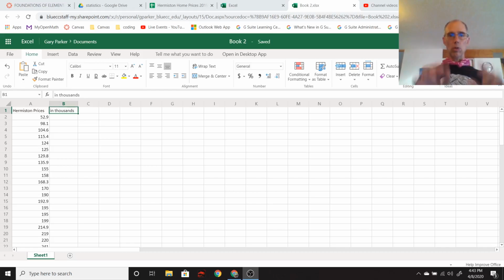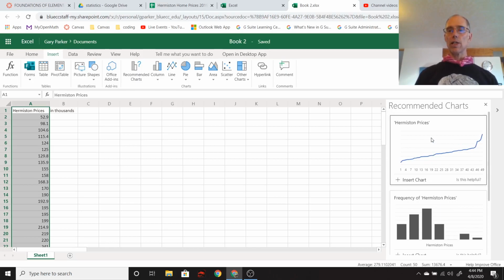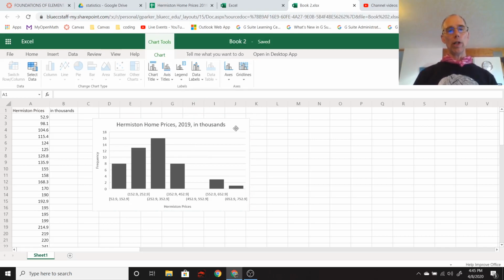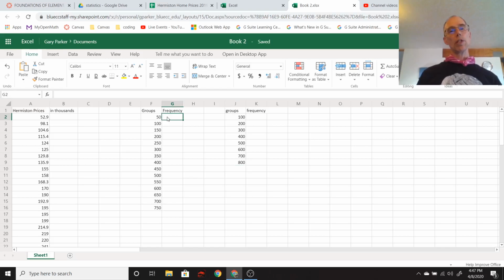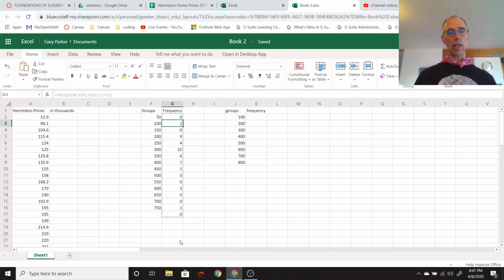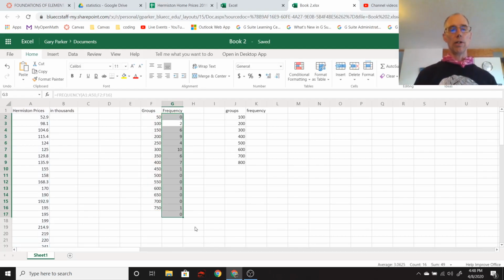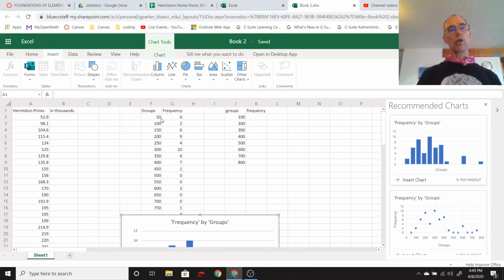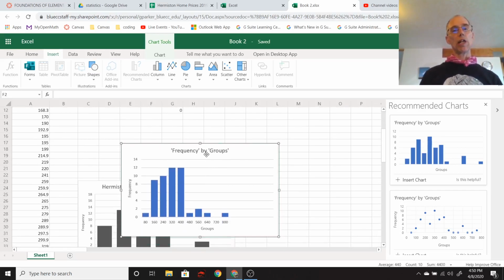mth213 excel histograms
Math for Elementary School Teachers, Histograms with MS Excel